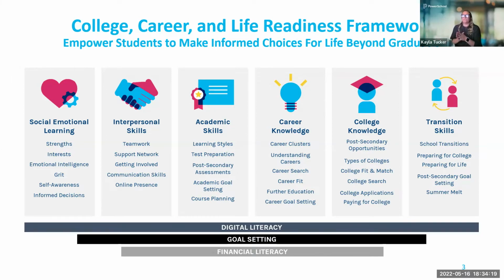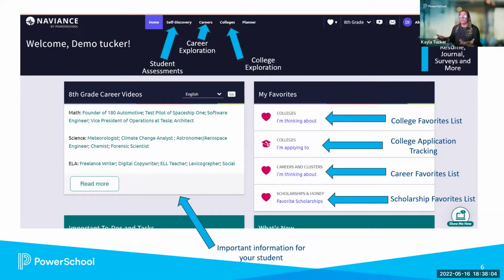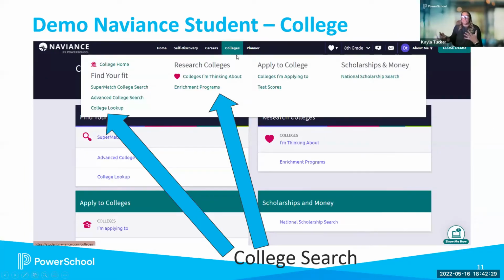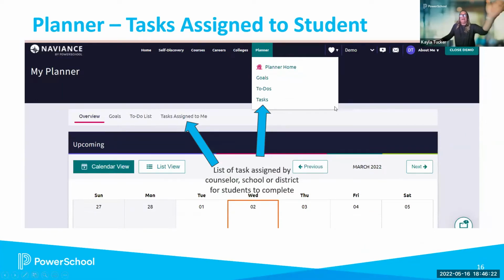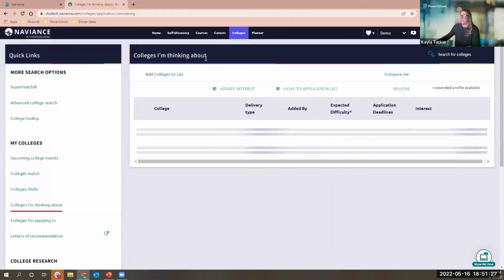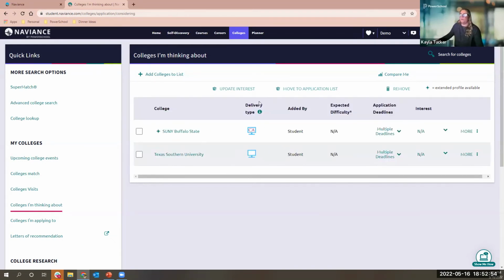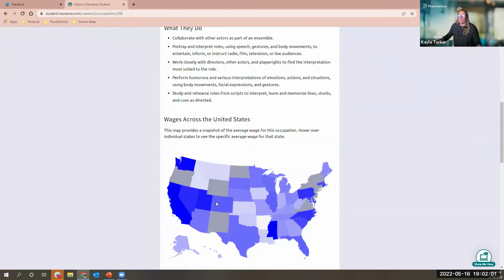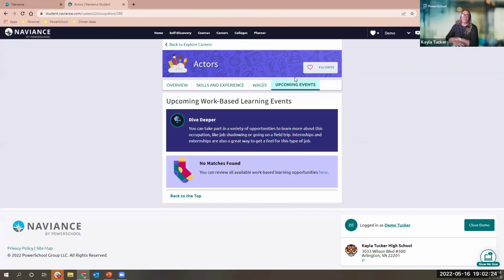UDSD Virtual Parent Information Night on Naviance 2022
Originally recorded on May 16th, 2022.